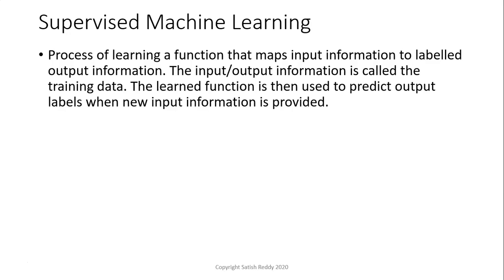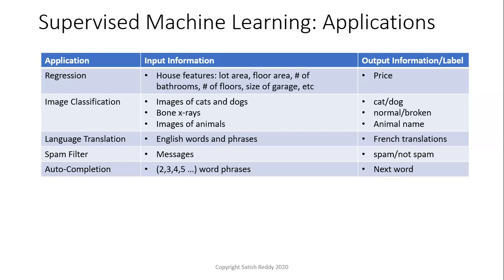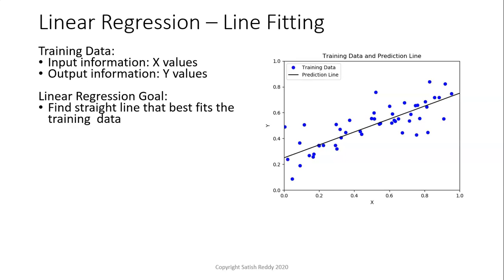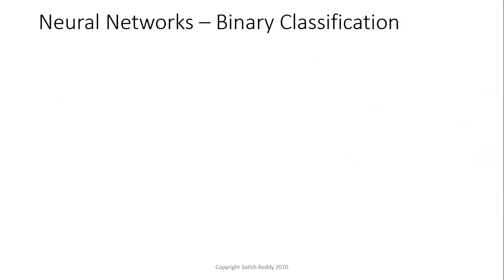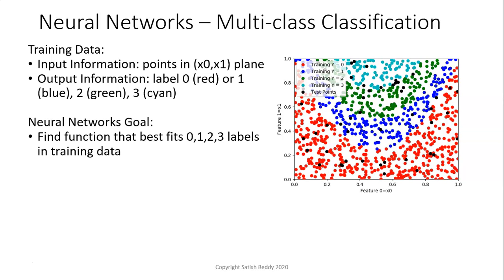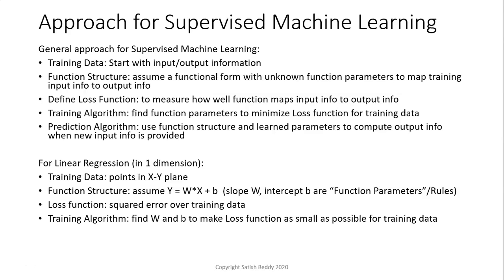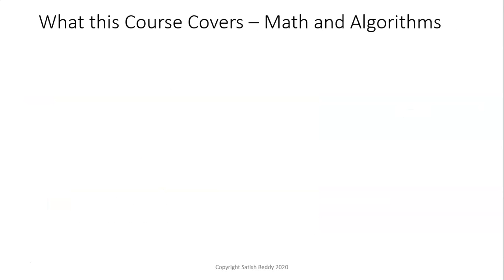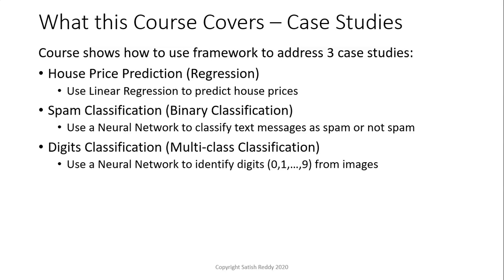Introduction to Machine Learning Course Chapter 1.2: Supervised Machine Learning?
This video is Chapter 1.2 of the Introduction to Machine Learning course on Udemy. Link is: